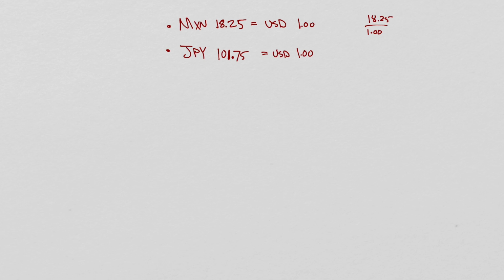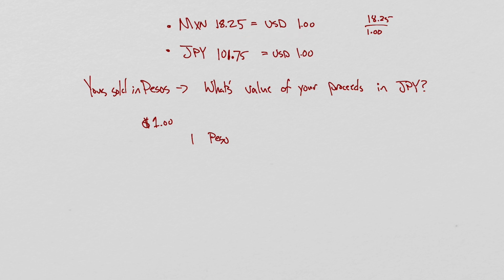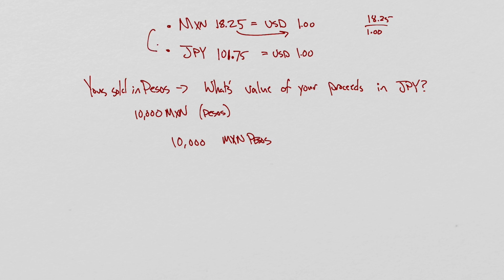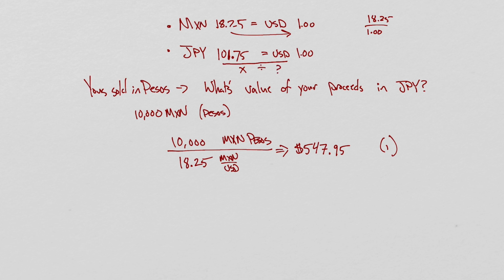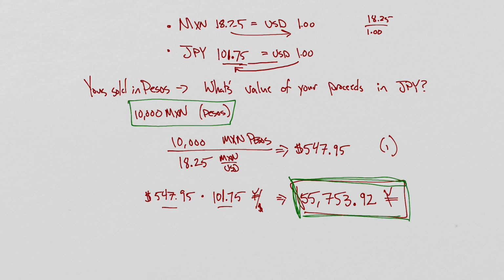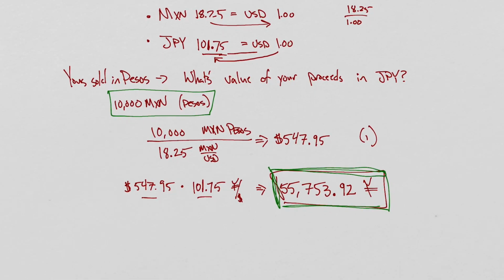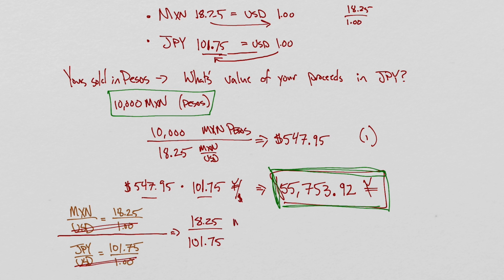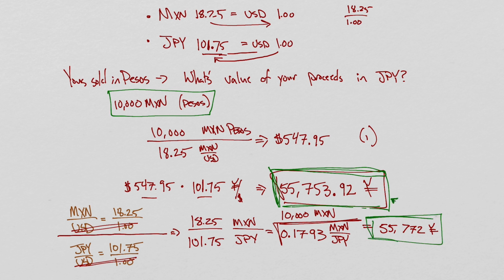Converting Across 3 Currencies